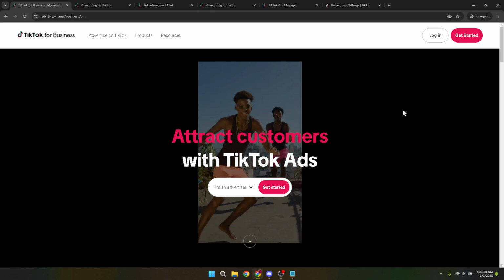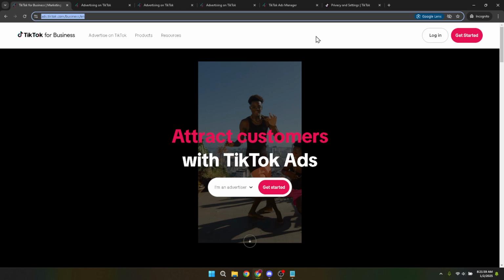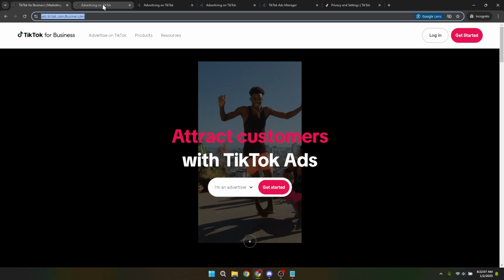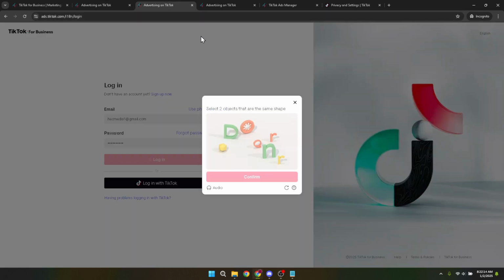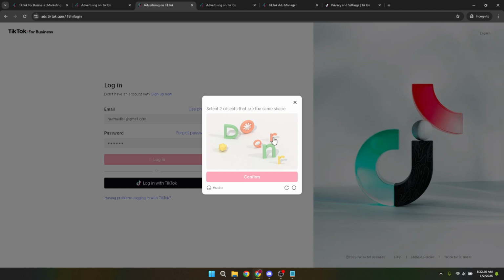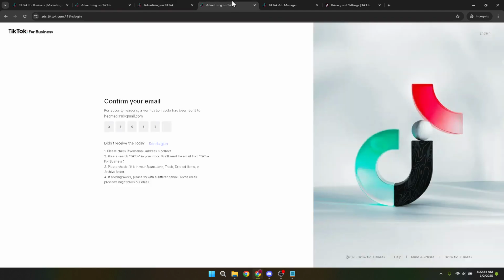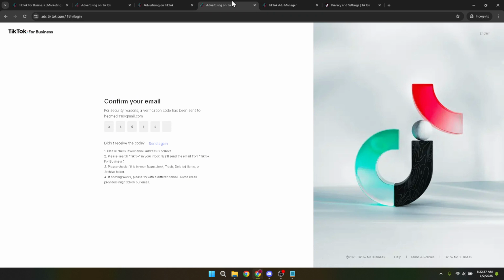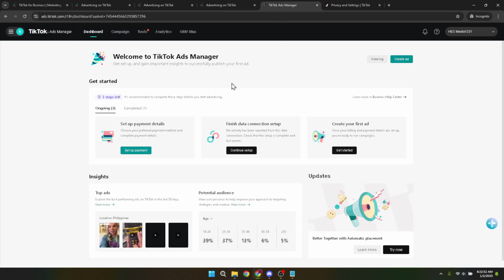How to Login Tiktok Ads Manager (Full 2025 Guide)